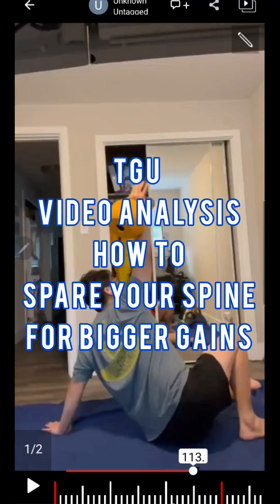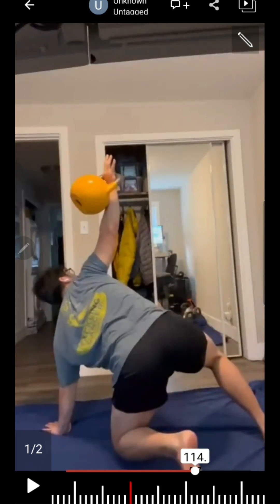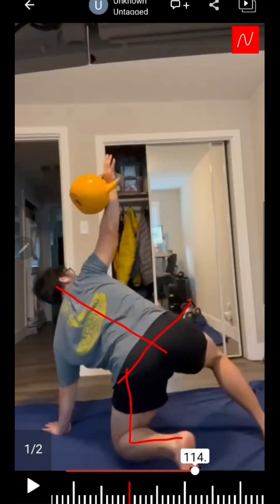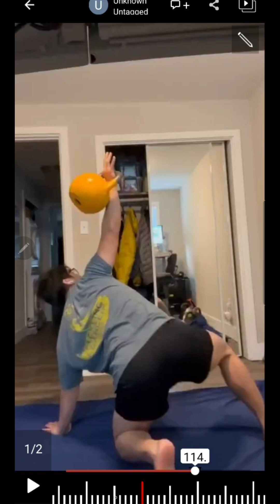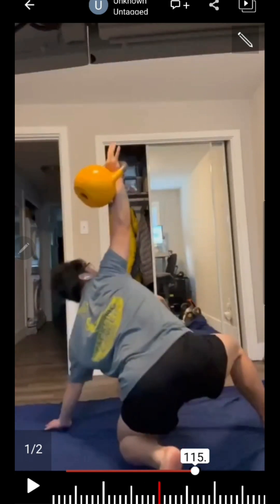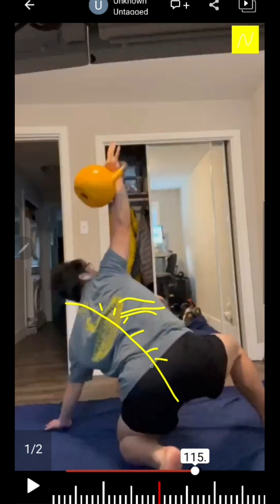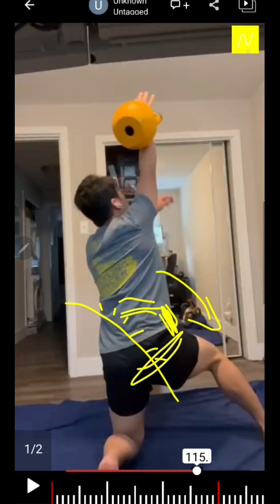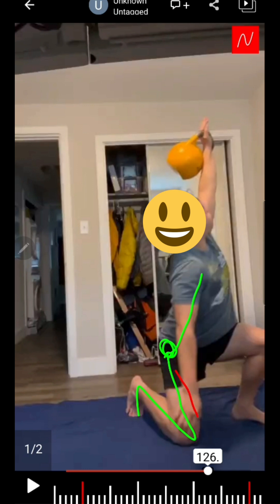Turkish Get Up Technique | Kettlebell Lifting | Video Analysis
TGU is about STRENGTH❗
Aka put heavy shit over your head.
However, to put heavy shit overhead we must secure our spine otherwise the shit is on us...

As the saying goes you are as strong as your technique.

Key moments:
00:00 Intro
00:07 knee position in a half-kneeling windmill
01:09 spine alignment prior to hinging up
02:14 where to place your palm on the descent phase for spine saftey

If you want me to check your form, think about online coaching, have questions, and more -
DM me and we'll talk.

Train smart & safe.